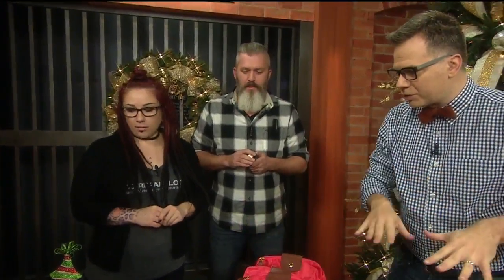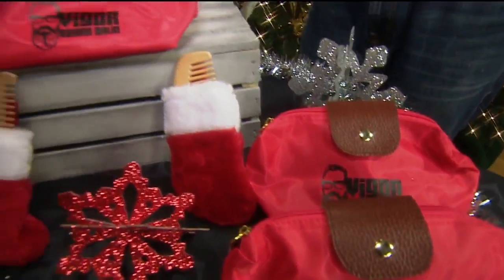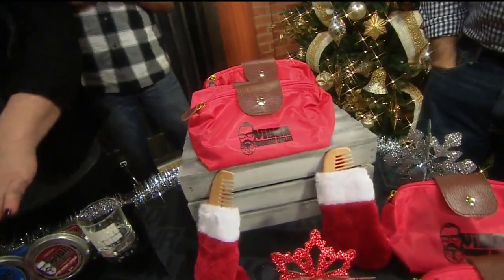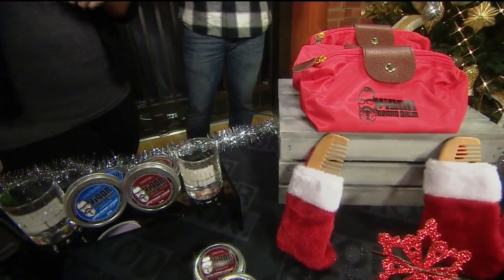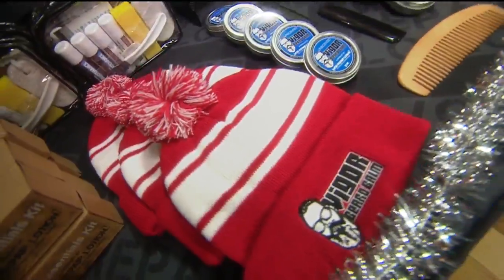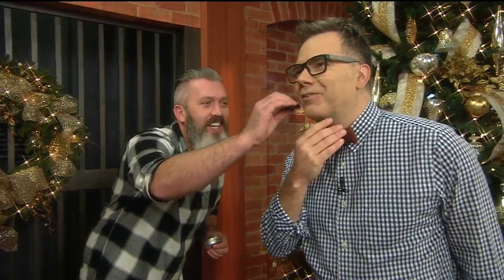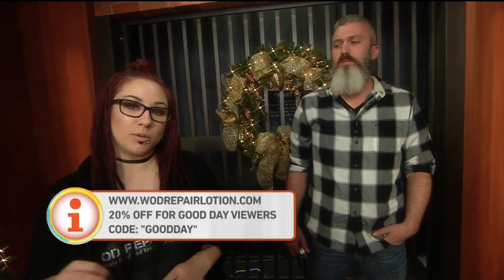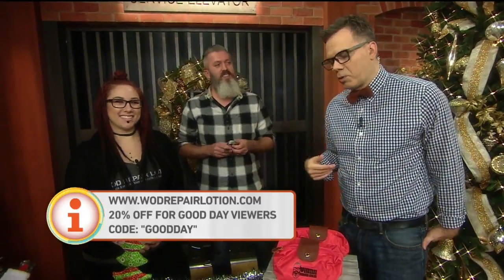Vigor Beard Balm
Vigor Beard Balm is helping people keep their beards healthy.